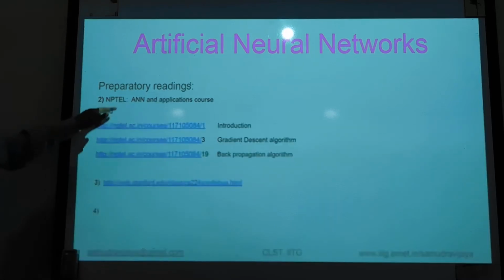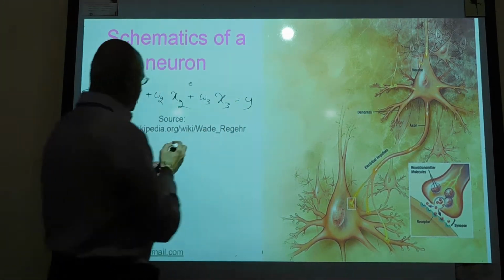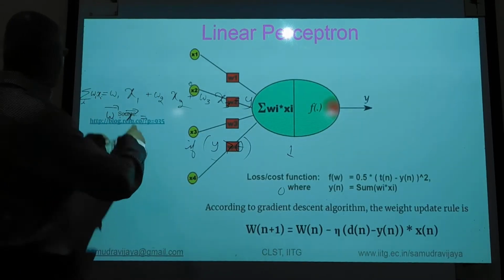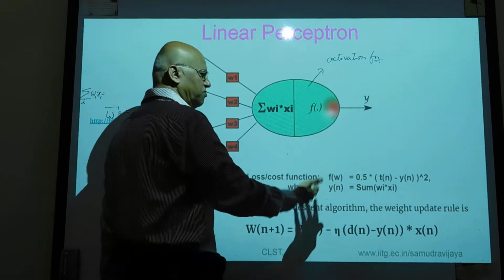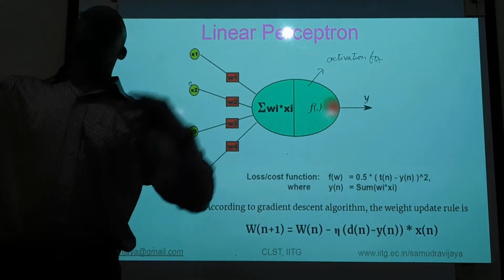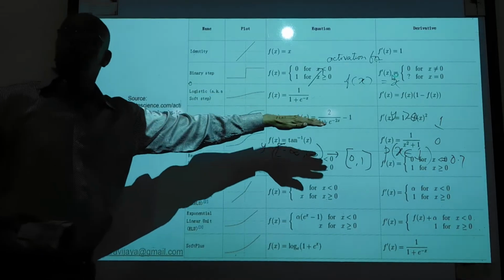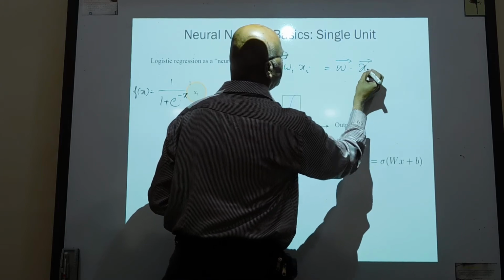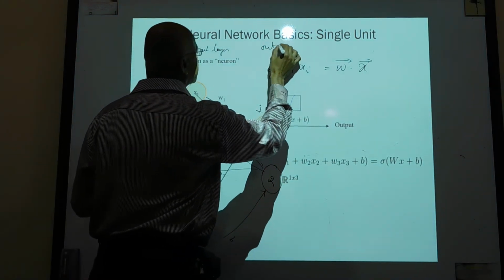21 Training of Perceptron and MLP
Topics: Introduction to Perceptrons; training of a neuron.